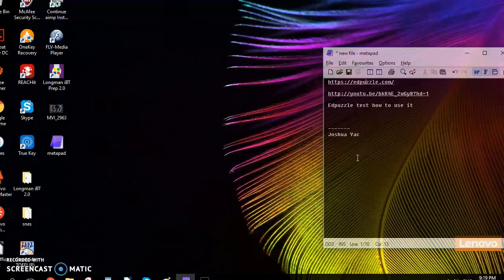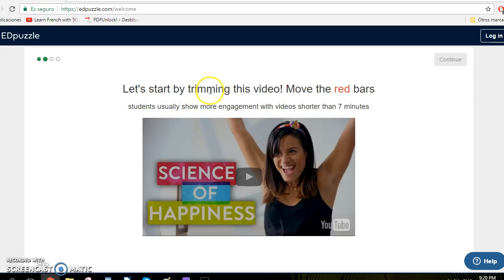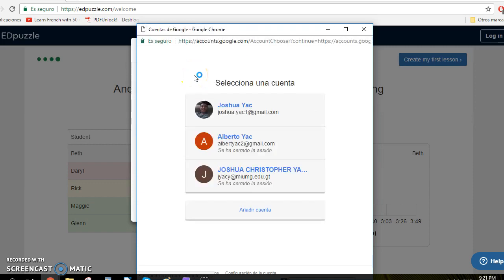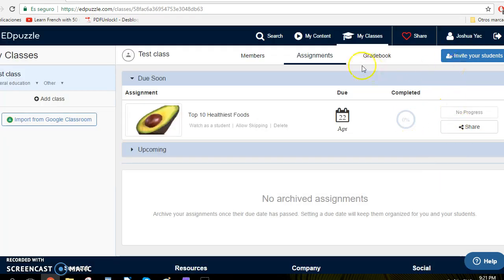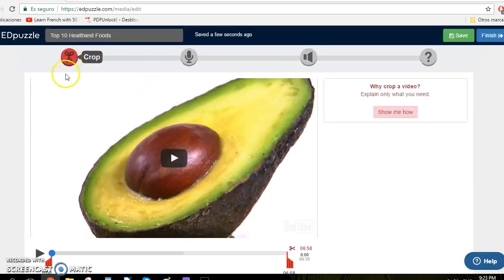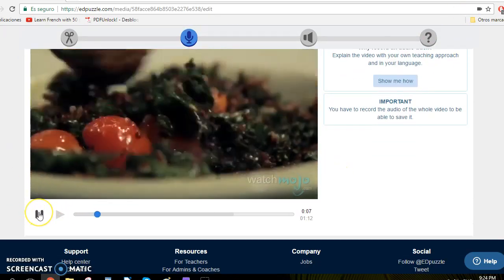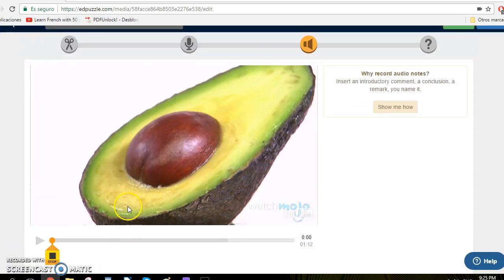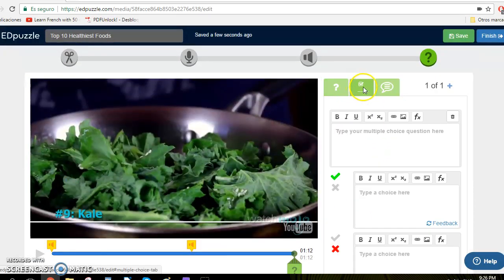Edpuzzle - How to use it?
Esta obra está bajo una Licencia Creative Commons Atribución-NoComercial-SinDerivar 4.0 Internacional.